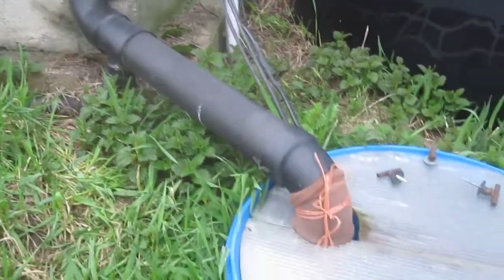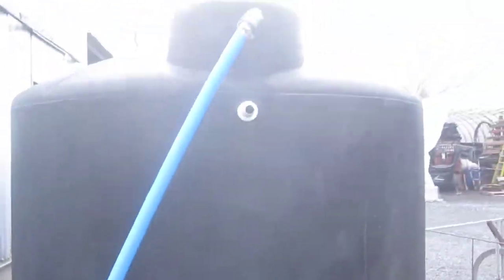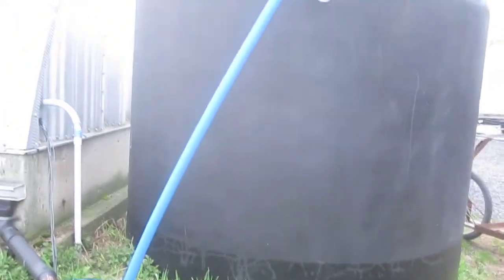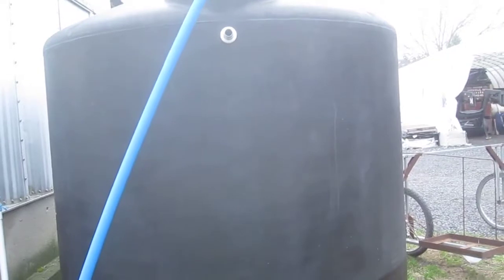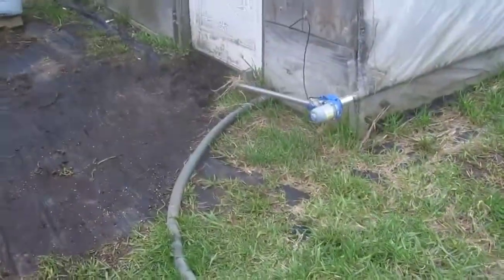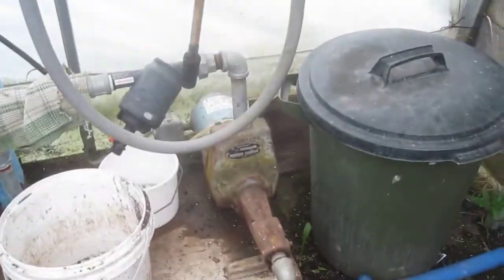rainwater collection system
This video describes the rainwater collection system we use on our farm to collect water for seedlings in our seedling greenhouse.

The purpose of the system is to mitigate the harm we see from using our highly saline well water when we grow our seedlings with well water only.  Rainwater collection proved cheaper and simpler than reverse osmosis and has been a successful solution for our needs, especially since there was an adequately-sized building directly beside our seedling greenhouse. My wife Renée deserves all the credit for researching options, designing the rainwater system and building much of it.

The math I couldn't do in my head during filming was the rate of collection in imperial measures.  Using half the quonset building's roof (20'x80' or 6x24m) we have a collection area of 1600 sq.ft. or 144m2.  For each 10mm of rain we get 1440 litres of water.  For each inch of rain we get 997 gal.  Correct me if I'm wrong.  At least for the time being it's enough rainwater for our needs, except in a drought but that's usually later in summer as opposed to spring and by then our transplants have all been, well, transplanted.  That is, we're just producing these plants for transplanting out into the field and by mid-summer this greenhouse is mostly shut down or being used for other purposes.

Video produced by Reid Allaway, with thanks to Renée Primeau and the rest of the team at Tourne-Sol Co-operative Farm, les Cèdres, QC.